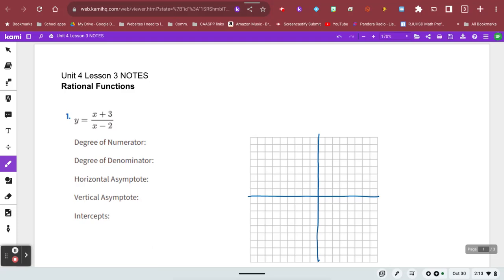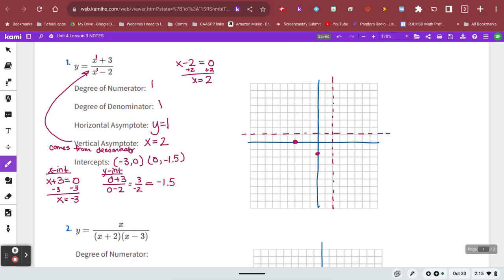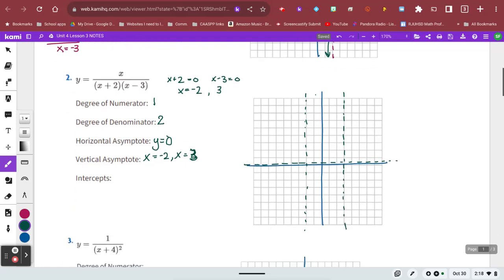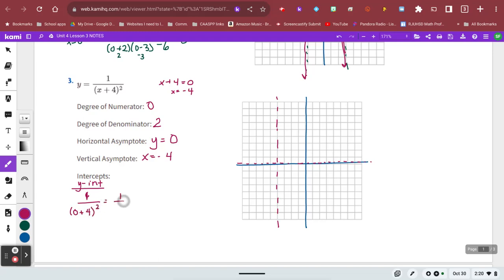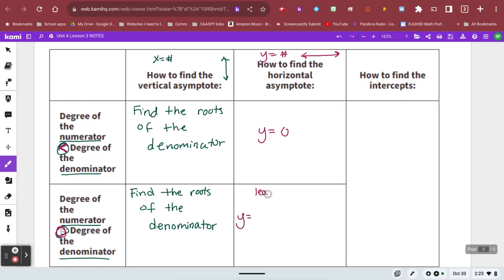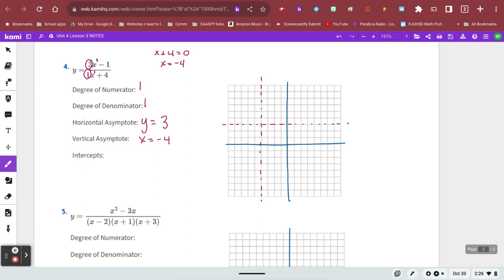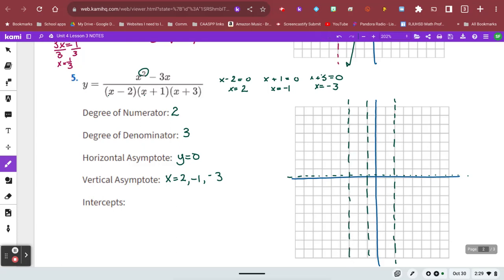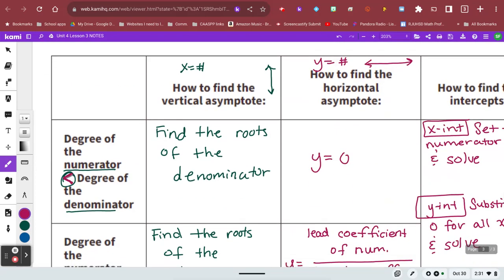Unit 4 Lesson 3 NOTES (Graphing Rational Functions)